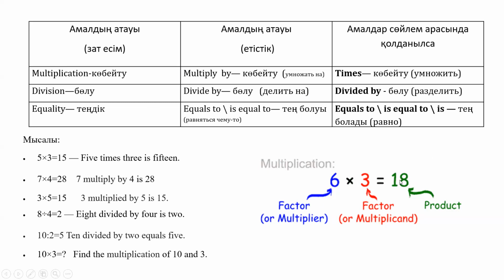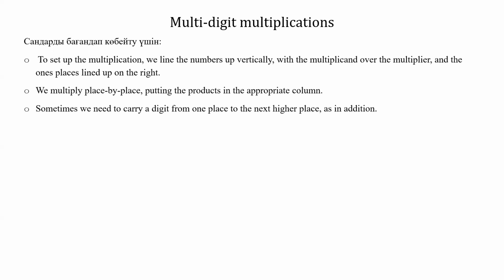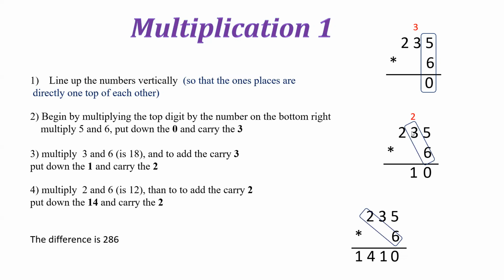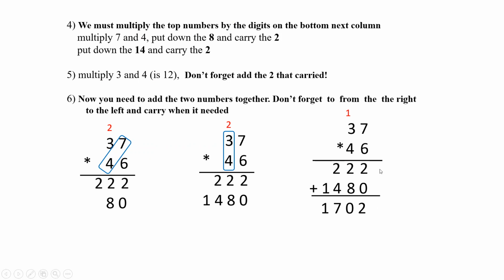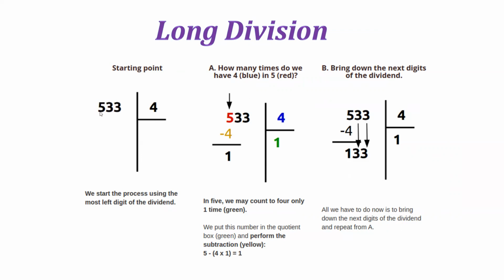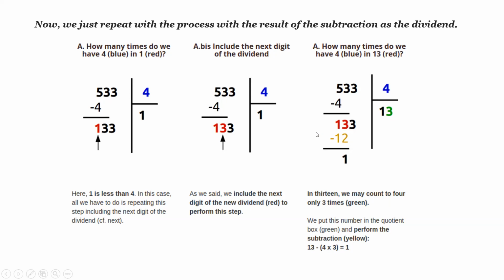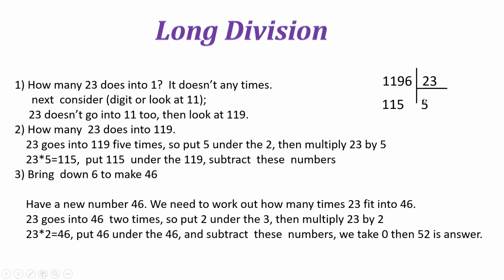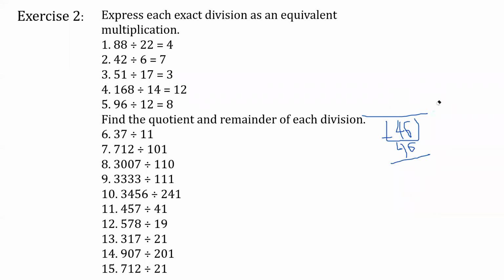2 Practicum algebra multipl n and division natural numbers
2  Practicum algebra multipl n and division natural numbers